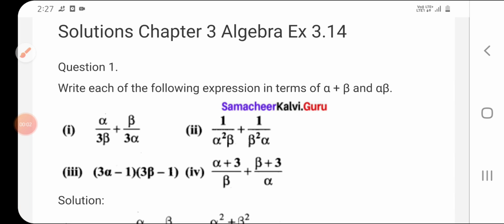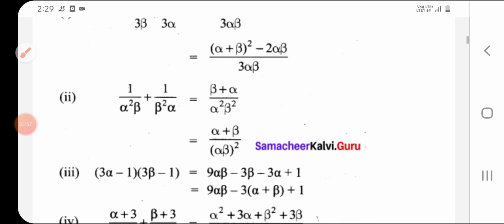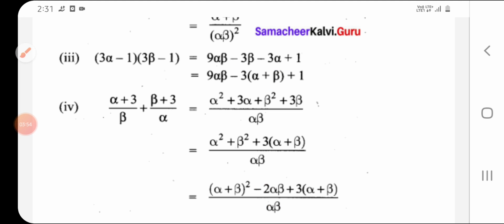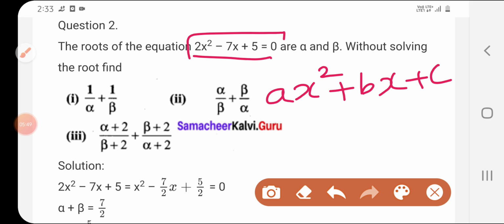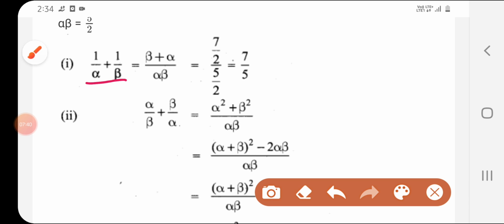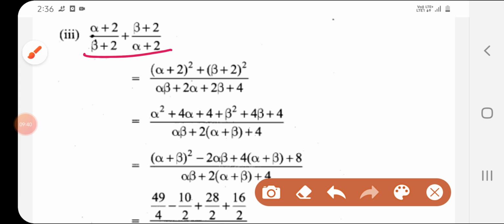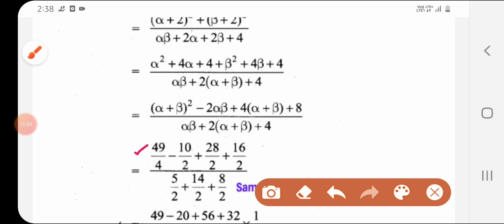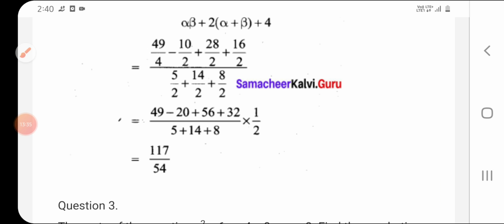9th maths ex 3.14